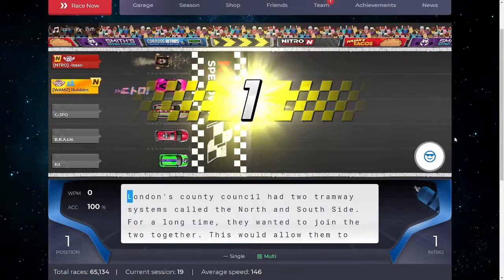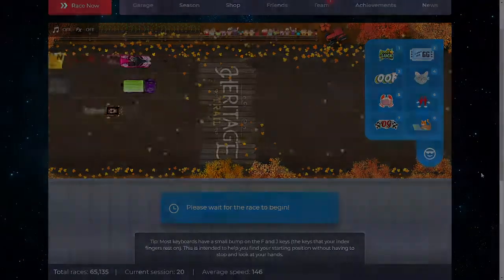5 Bad Habits to Avoid on Nitro Type!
Here's five habits you shouldn't keep doing on Nitro Type! Enjoy!